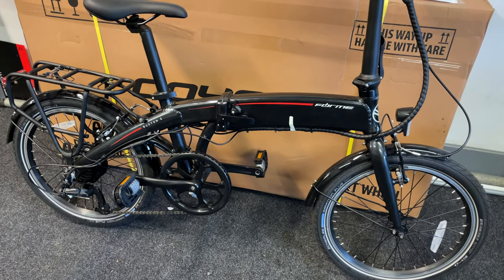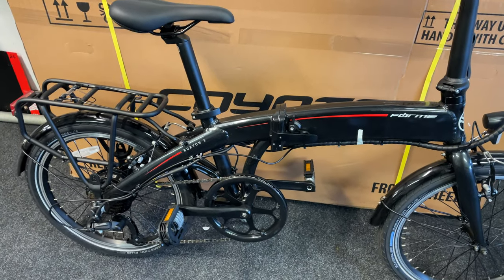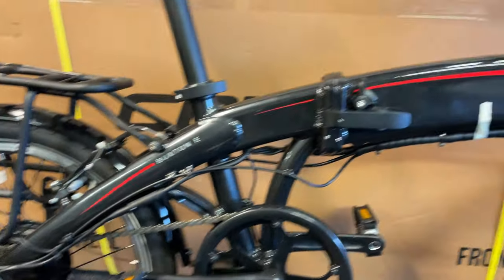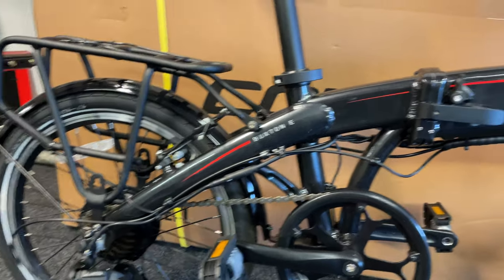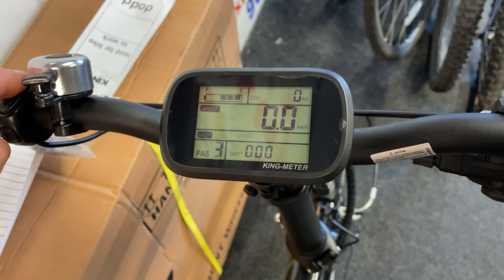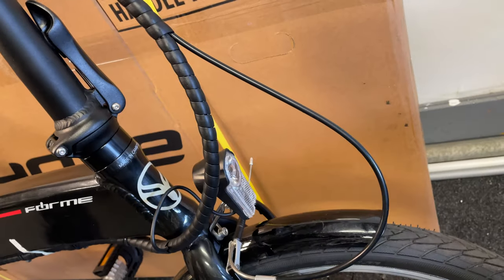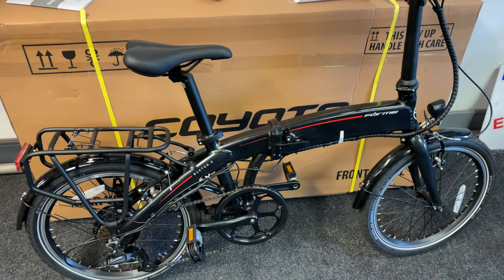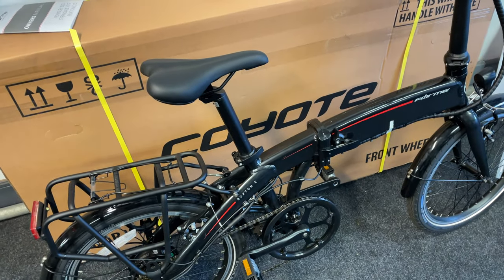Forme Buxton E Ltd Folding Bike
The ever so popular Buxton range encapsulates classic british design with lightweight performance and effortless portability. If you're looking for a hassle free commuter then you have found it in the Buxton Ltd!

With a simple 3 step folding system, this bike is great for portability and suitable for yourself, friends or family to use as its re-sizeable adjustment enables a wide height range. The powerful electric motor from one of our global leading suppliers, Bafang, provides 45nm of powerful torque supported with long range battery capacity. Attention to detail is a key fundamental within the Buxton range, making this versatile folder the perfect assistant for your daily commute.

Bafang rear hub motor
Handlebar display and controls
Folding pedals
Compact design
Perfect For:

Tarmac
Light gravel
Cycle paths
Technical Specification:

Frame: 6061 Alloy In tube Battery

Fork: Forme Chromoly

Shifters: Microshift 7 Speed

Rear Derailleur: Microshift RD-M21S

Chainset: Prowheel Alloy 170mm Crank, 46T Chainring

Cassette: 7 Speed, 14-28T

Chain: 110L, 7 Speed

Bottom Bracket: Square Taper, Cartridge Bearing

Brakes: Alloy V Brake

Handlebars: Zoom, 600mm x 25.4mm - 30 Degree Rise

Headset: 1 1/8" External Cage Bearing

Grips: Forme Ergo Comfort

Stem: Alloy, 25.4mm

Saddle: DDK

Seatpost: Alloy, 30.9mm

Pedals: Nylon Platform

Wheels: Alloy 36H Bafan Rear Hub Motor

Tyres: Schwalbe Marathon Plus E 20x1.75"

Mudguards: 20" Black

Rack: 20" Black

Lights: Front

Kick Stand: Alloy Adjustable

Battery: Veken In Tube

Motor: Bafang Rear Hub Motor

Display: King Meter

Bell: Yes

This channels is dedicated to the creation of Kinning Cycles video content. Our main goal is to pass on information that we have gained over the years of cycling.

Kinning Cycles.
76 Castlereagh Road, Belfast, Northern Ireland.

Socials!